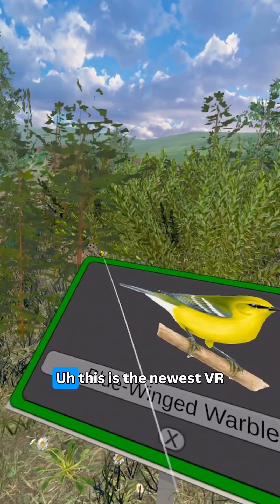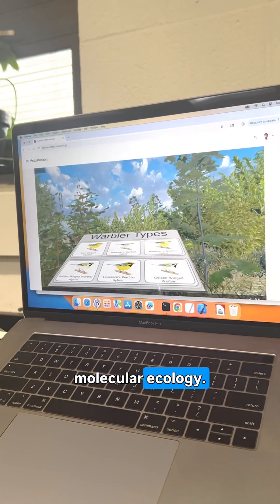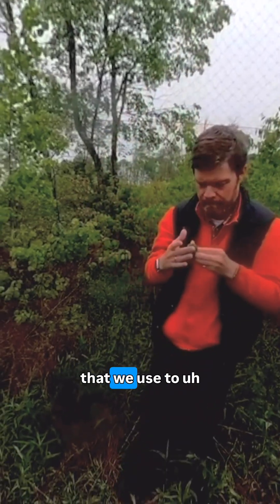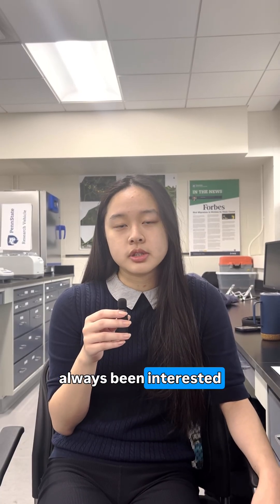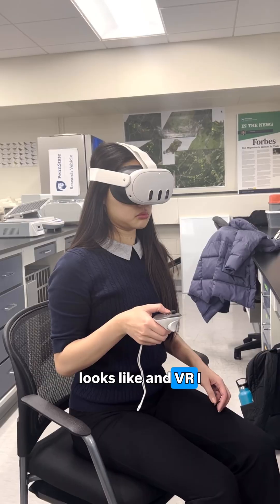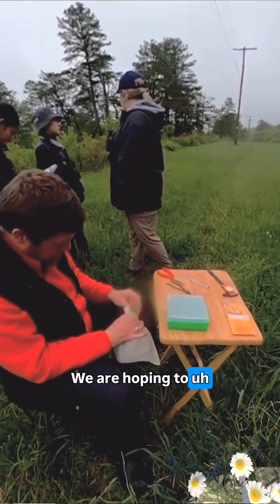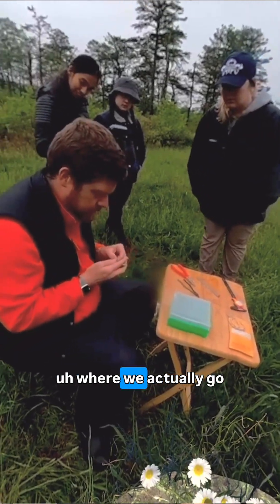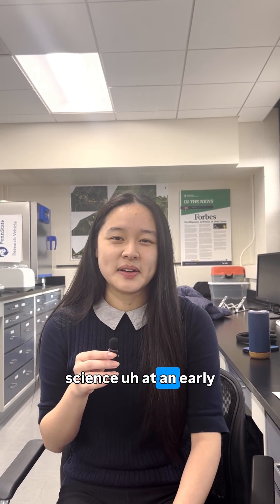Using virtual reality to experience research with warblers 🐤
VR is used for more than just entertainment. For the Towes Lab, it's a mechanism that they are using to show what it's like to do field research with birds and study them in a lab setting — all from a headset.

Lisa Wang, fourth-year biology student, has always been interested in communicating science in visual ways — last year, she used art to tutor students in the sciences through her “Draw with Me” tutoring program.

Now, she helped come up with the idea of using VR to create the VRmivora project with the help of Penn State's Center for Immersive Experiences.